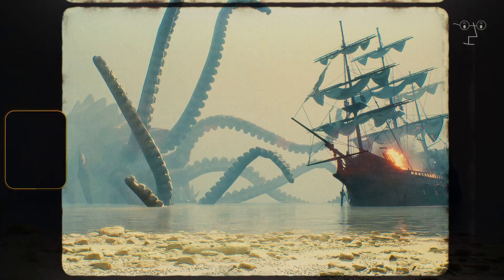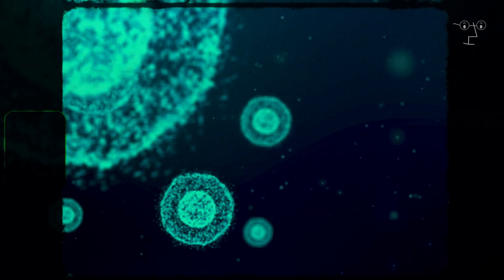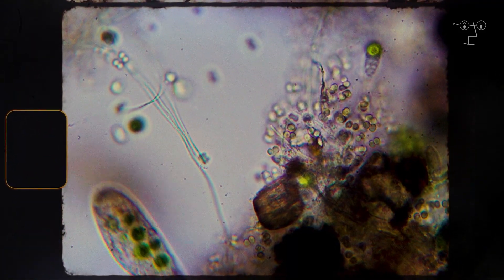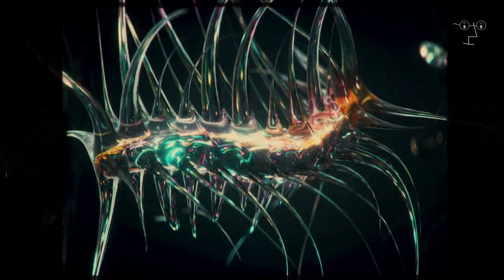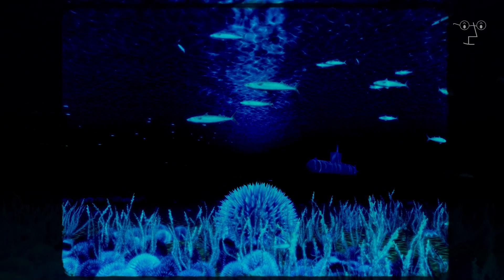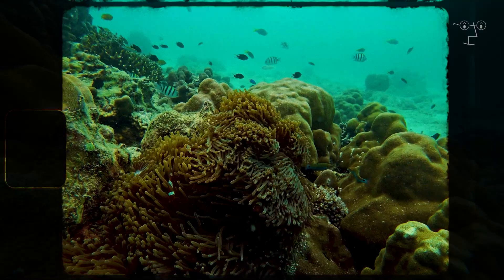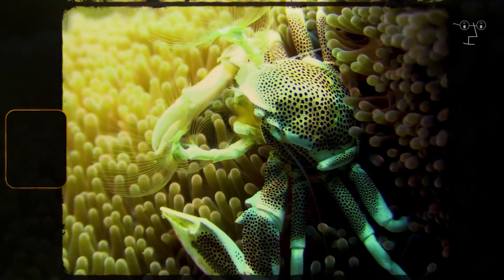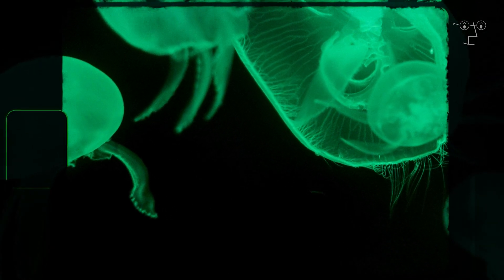What Creatures Inhabit The Mariana Trench?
The Mariana Trench, located in the Pacific Ocean, is the deepest point in the world's oceans. With depths exceeding 11,000 meters, this abyss is one of the most mysterious and least explored places on Earth. In this video, we will dive into the depths of the Mariana Trench to discover the incredible creatures that inhabit this extreme environment, the scientific secrets it holds, and the challenges faced by explorers who dare to descend there. Get ready for a fascinating journey to the ocean floor and discover what makes the Mariana Trench so extraordinary.